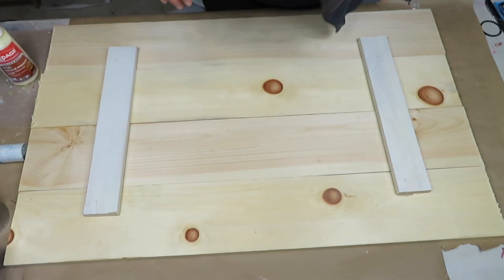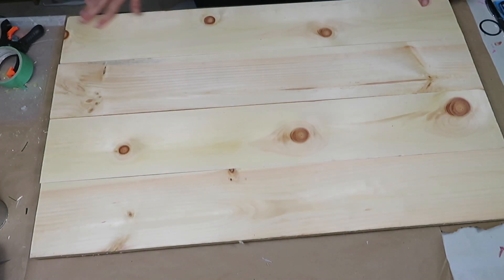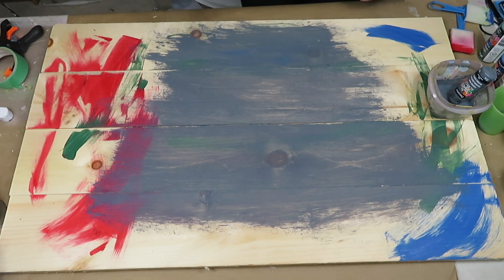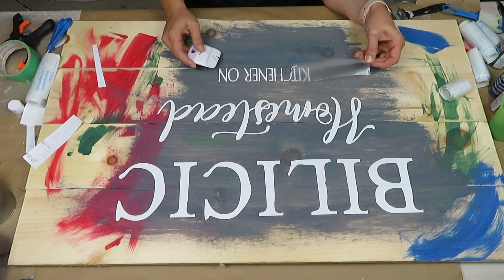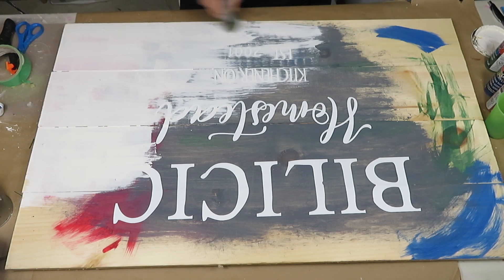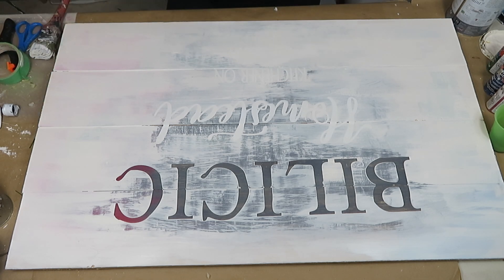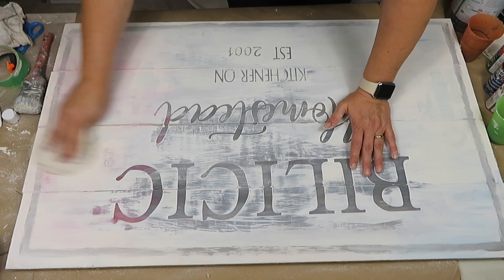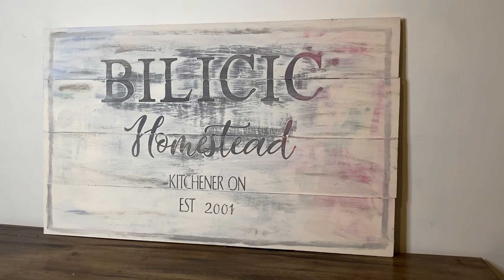DIY FARMHOUSE WALL DECOR | LARGE WOOD FARMHOUSE SIGN DIY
In this video I am making a Farmhouse Wall Decor Wood Sign from 4 x 1 x8 wood, that I purchased, to recreate farmhouse sign that is very popular on Instagram and Pinterest! Large Wood Farmhouse Sign would look so pretty displayed in your home especially for the upcoming Fall and Christmas Season!

Let’s Connect

My Channels

Or